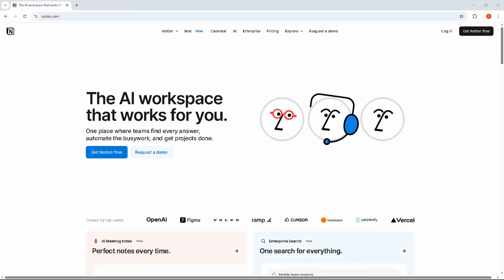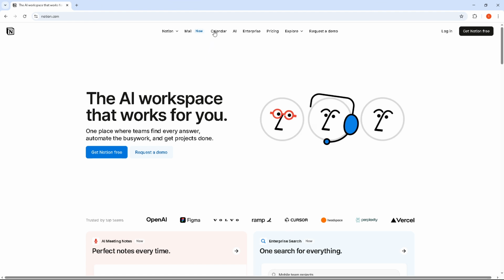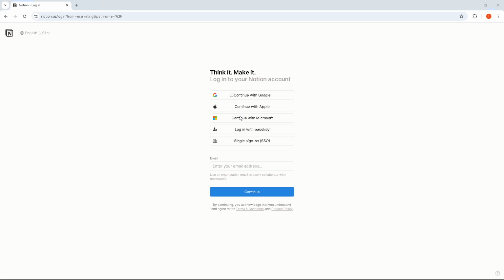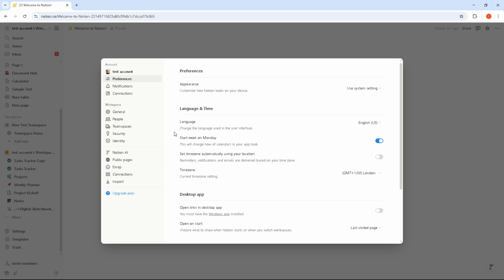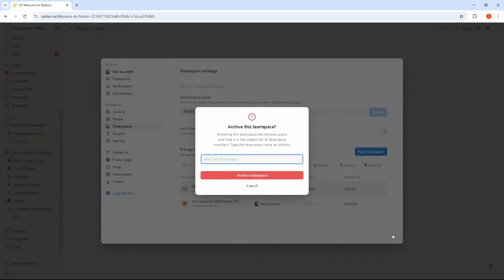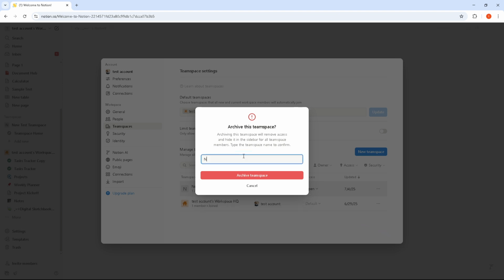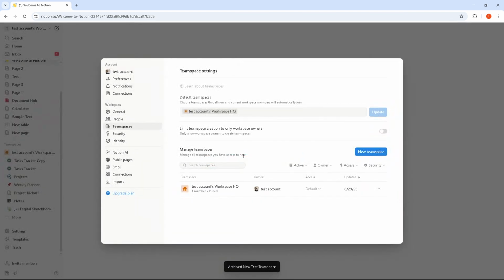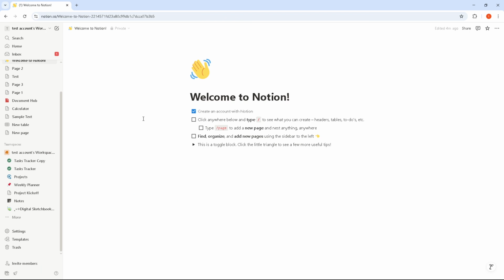How to Delete Teamspace in Notion [2025 Guide]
In today's video we cover How to Delete Teamspace in Notion